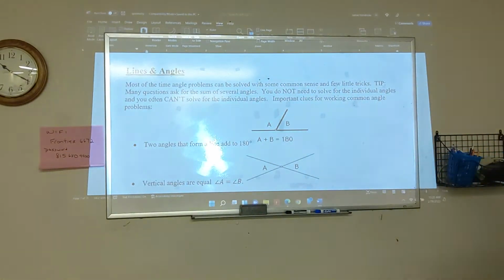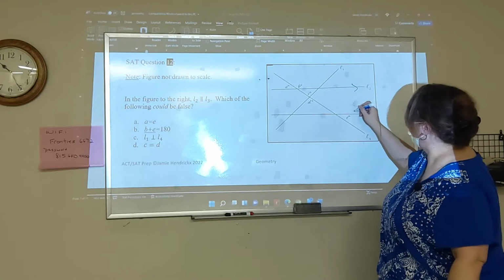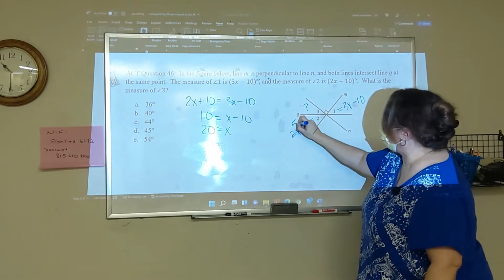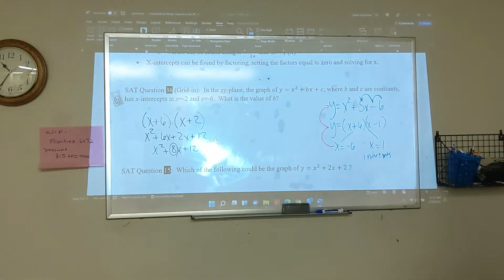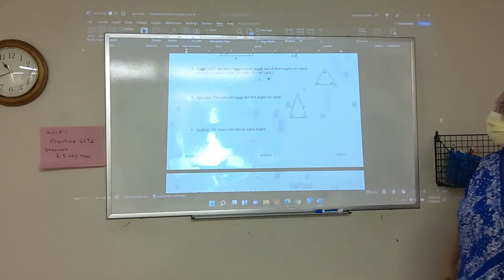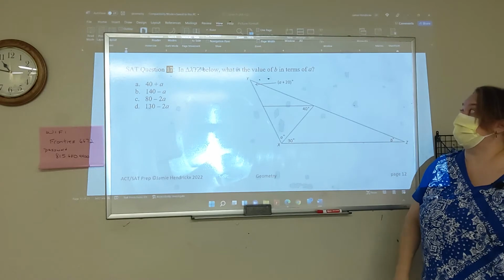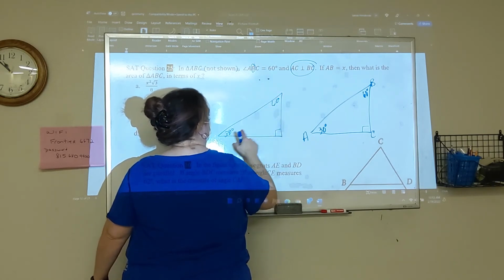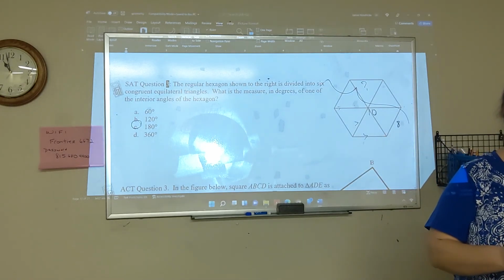SAT / ACT Prep Course - Geometry Part 2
Geometry Packet Part 2